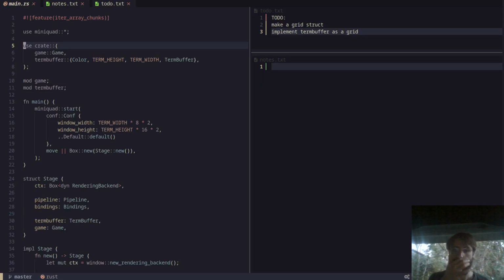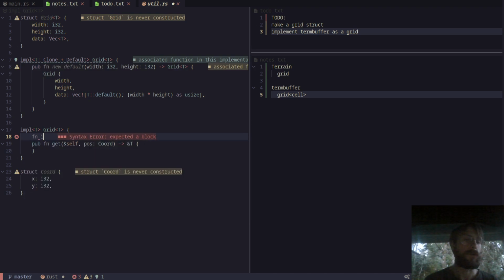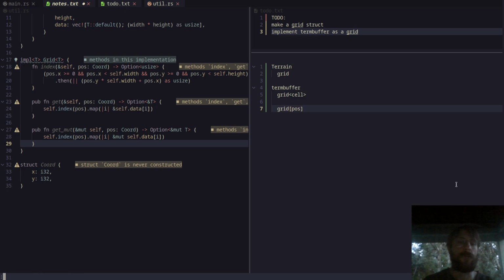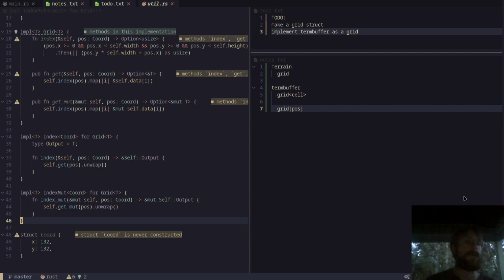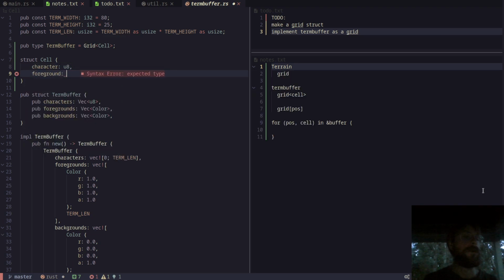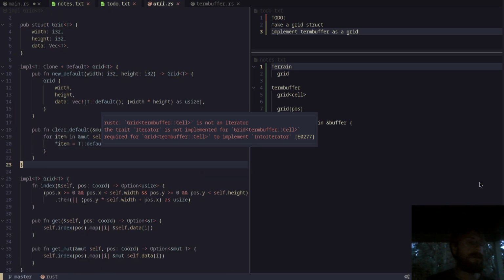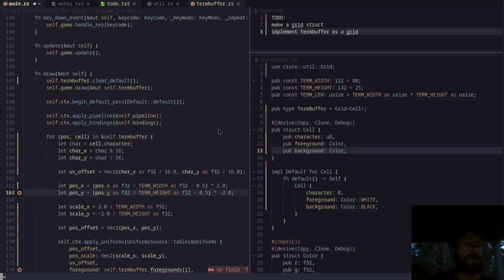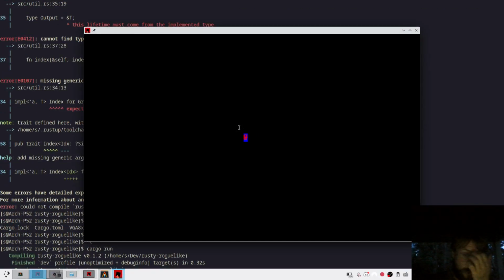Abstractions! A Grid Datatype | Rusty Roguelike Part 4